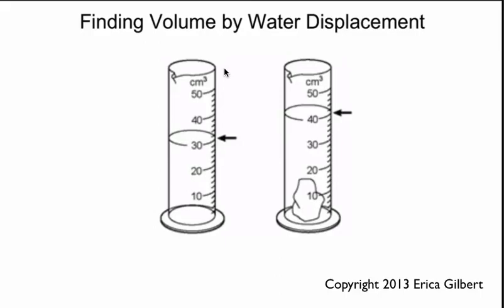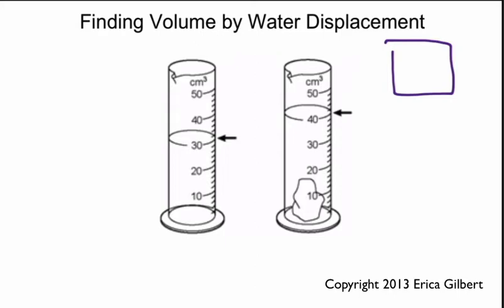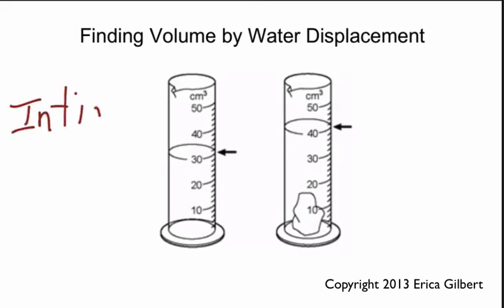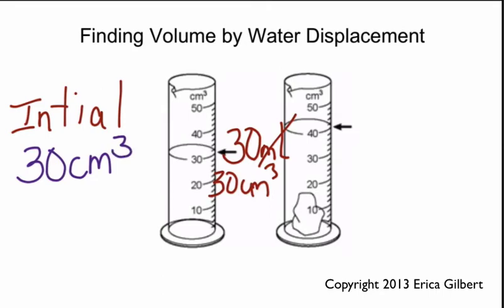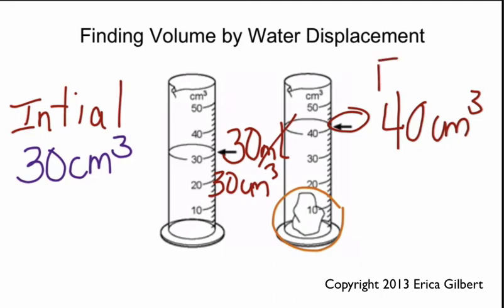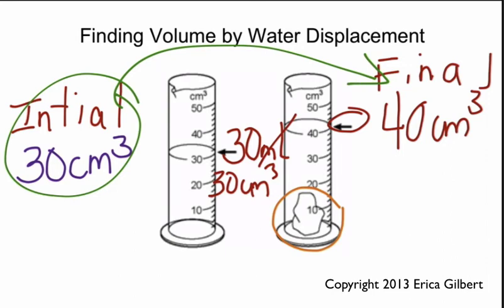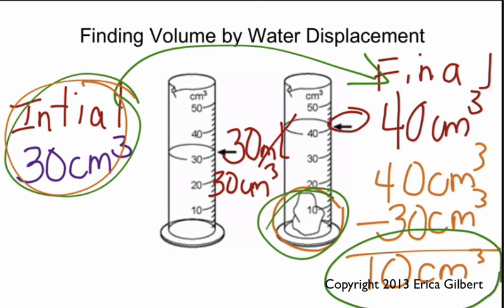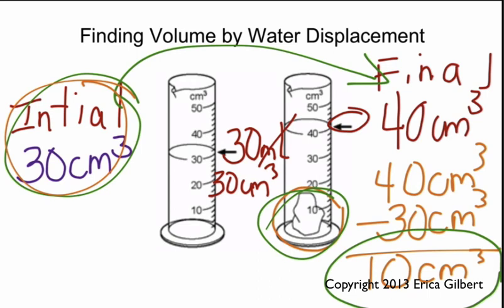Calculating Volume by Water Displacement- Physical Science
How to calculate the volume of an irregular object.